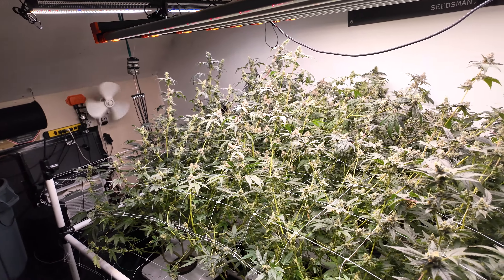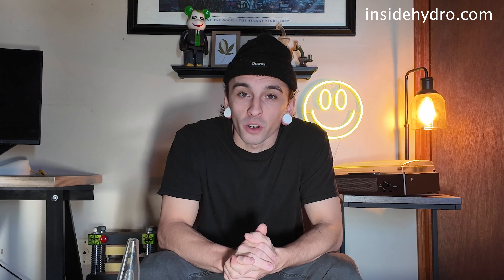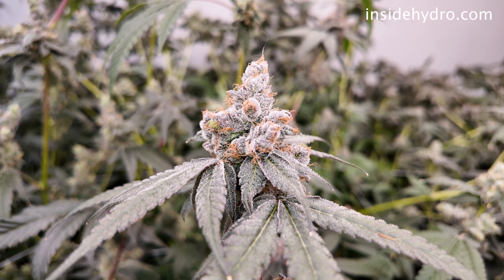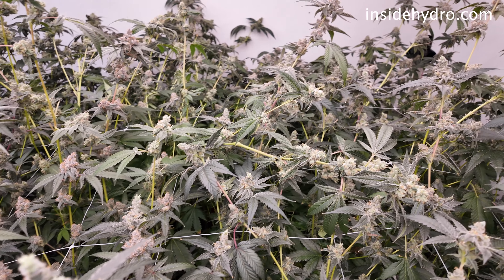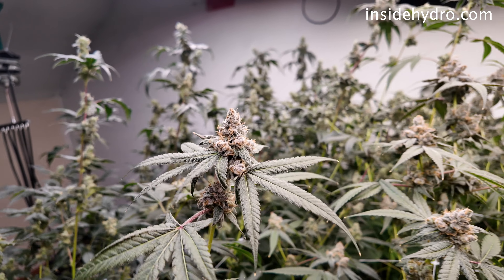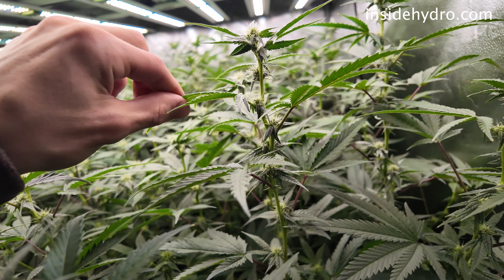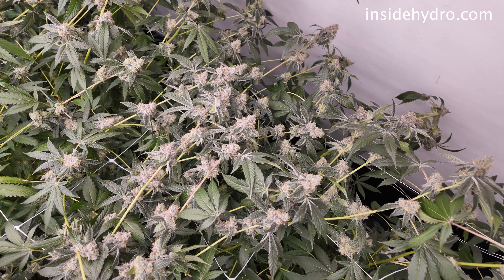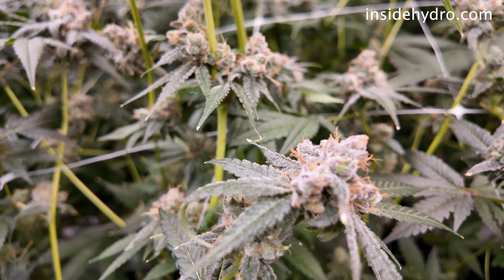Flush it Chop it - Repeat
IH Nutrient Needle Amazon